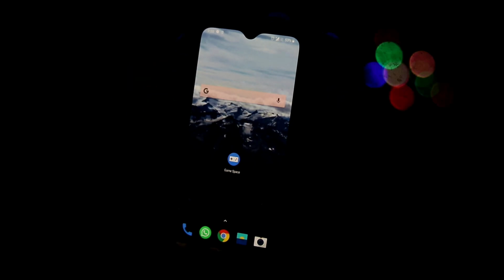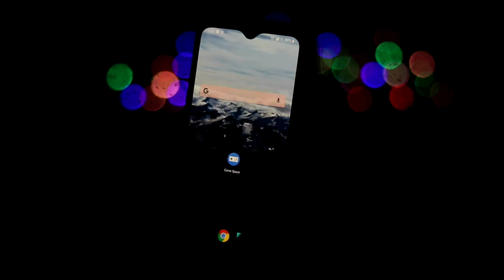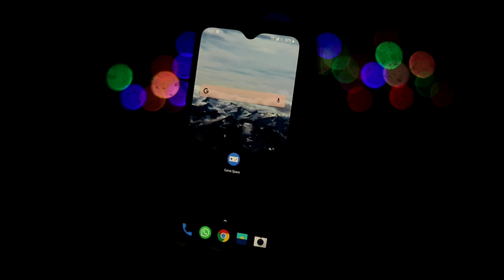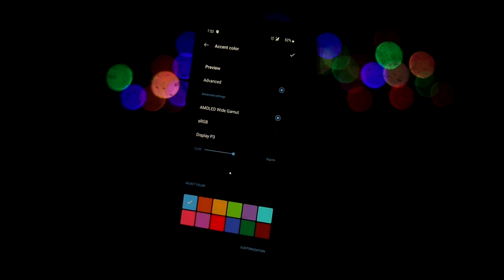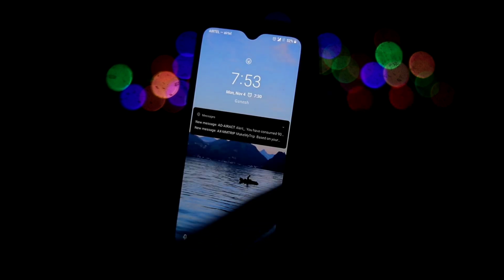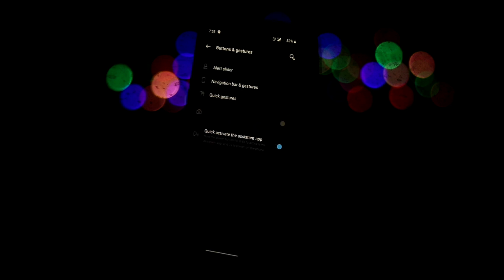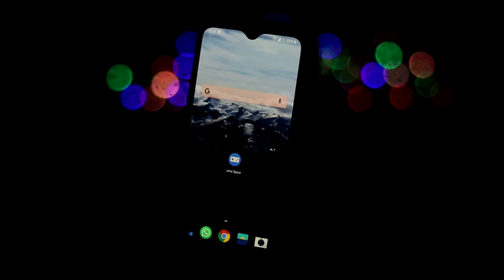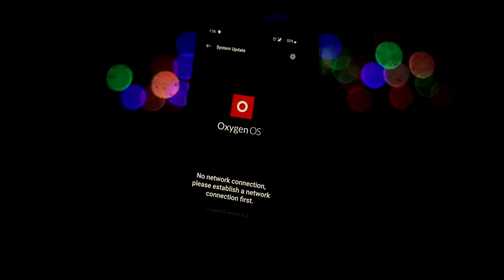One plus 6T/One Plus 6 Android 10 | Oxygen OS 10 | Top Features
Hello Guyss..!! In this video we will be showing you the latest features in Oneplus 6t after the Android 10 update